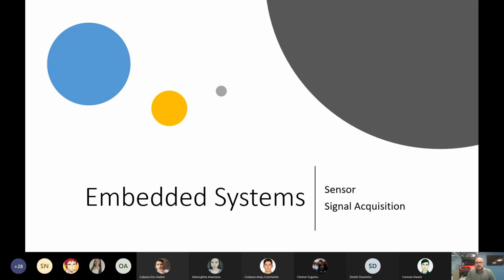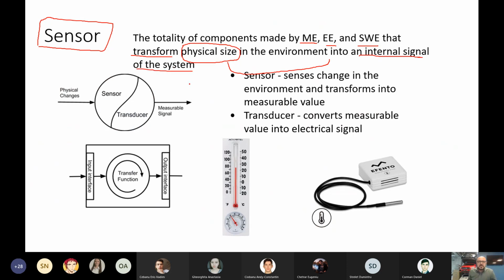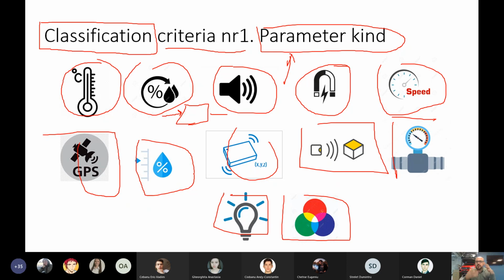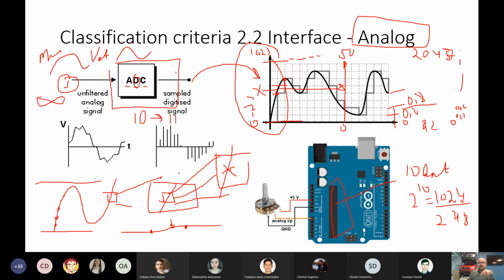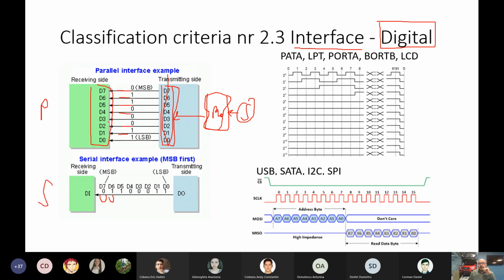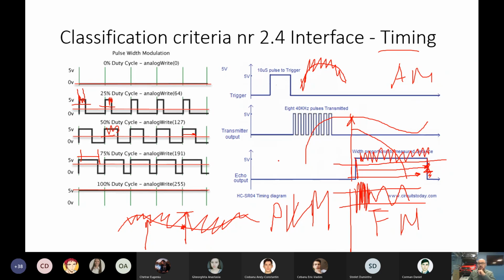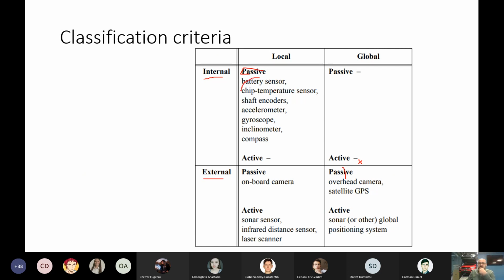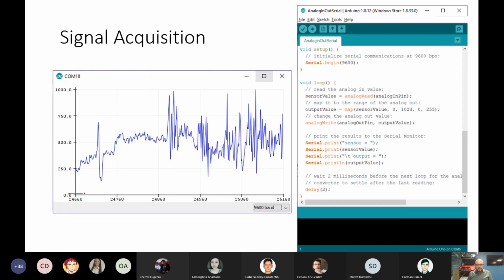SI-22-C05 Sensor Signal Acquisition